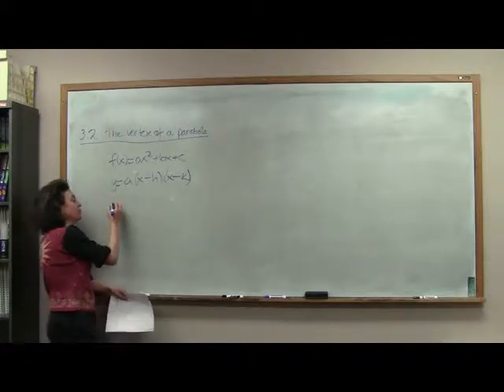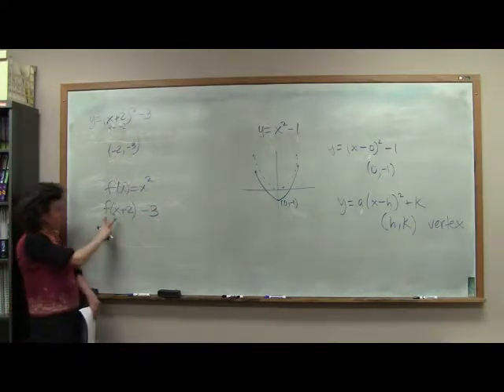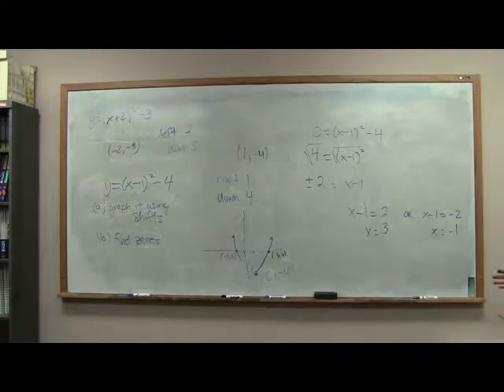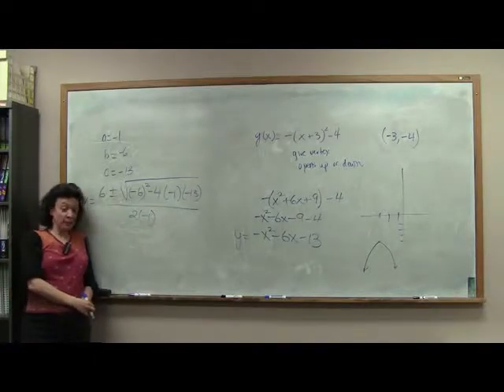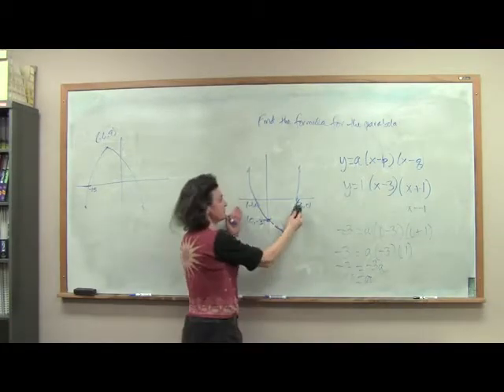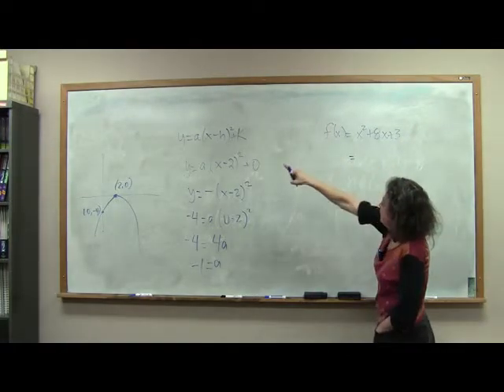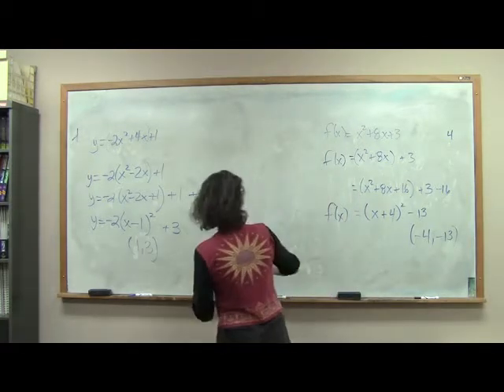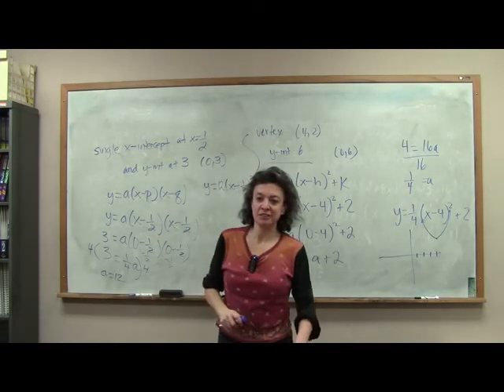M121 - The vertex of a parabola (3.2)